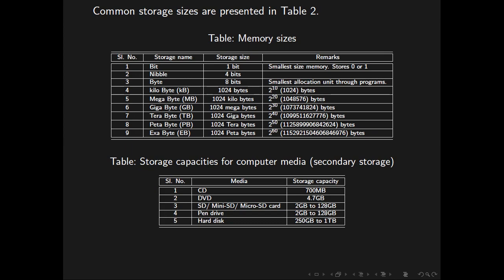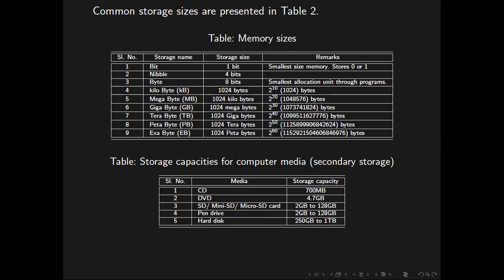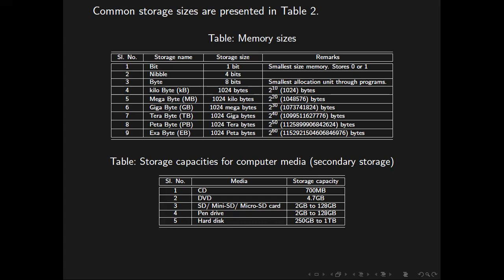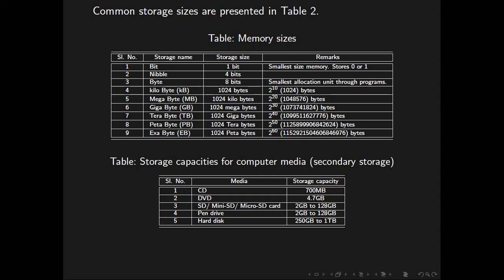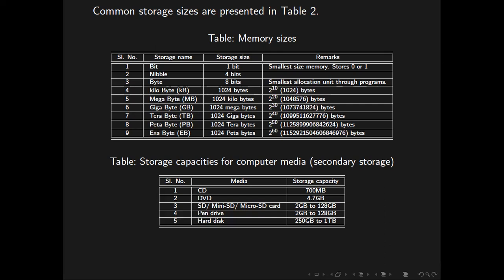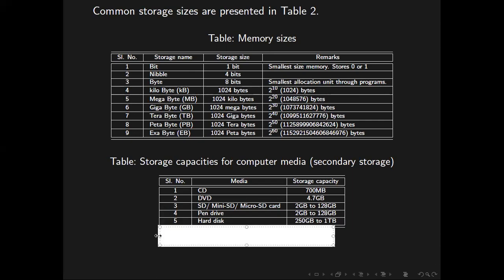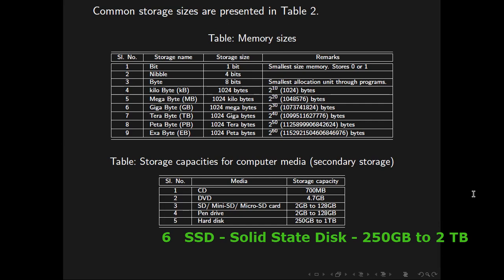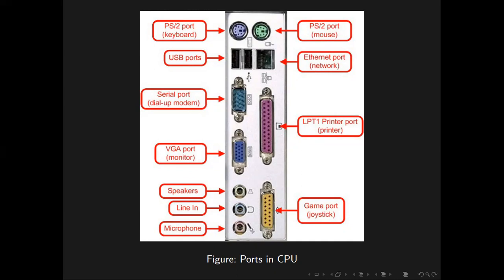COPA Class - 2023-09-12 - Session 2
Storage Capacities and SMPS